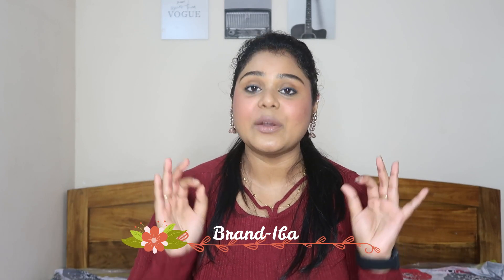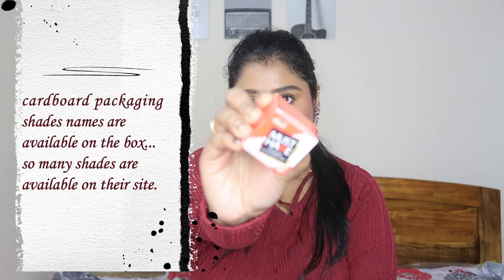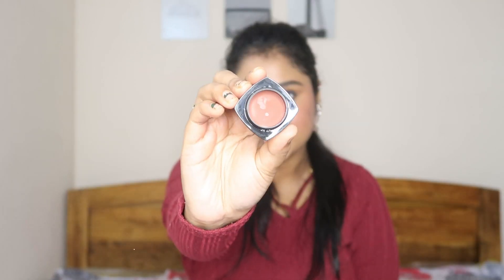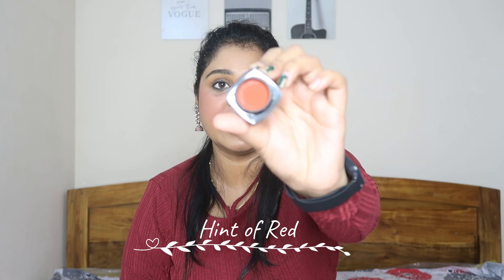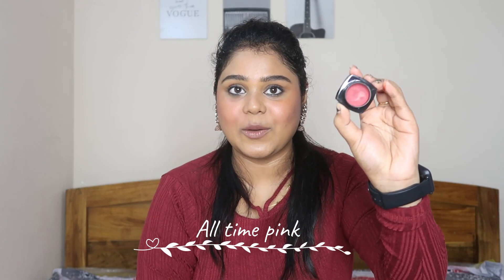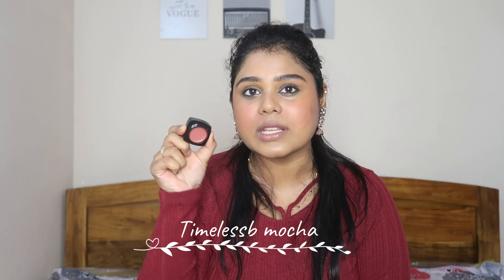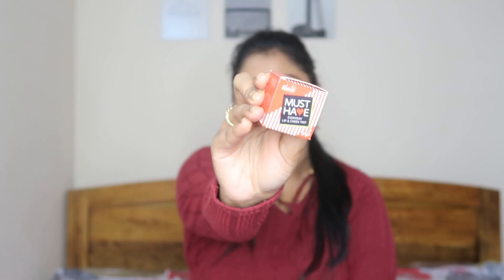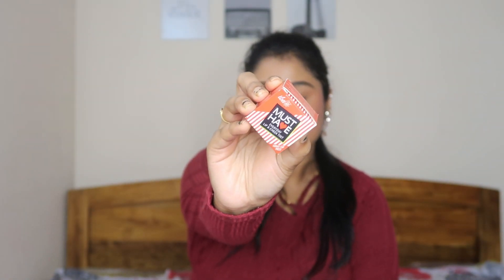IBA LIP AND CHEEK TINT SWATCHES AND REVIEW|Arpita mohanty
HEY EVERYONE!
don't forget to give your suggestions in my comment section so that i can improve the quality and content.
Loving the Iba Must-Have Lip & Cheek Tints. They are truly a MUST HAVE for me as they are 100% natural, weightless, ultra-blendable with a creamy matte texture.
They have a super pigmented & long-wearing formula for a natural-looking, sheer finish.

You can also purchase Iba products from Nykaa, Amazon, Flipkart & Myntra

Camera used-📷- Canon G7x mark ii,Oneplus 7

About me👉
⏩Age-24
⏩Height-5'3
⏩Qualification-Biotechnologist
⏩Skintype-Dry with sensitive
⏩Skin colour-Medium

XOXO,
Arpita